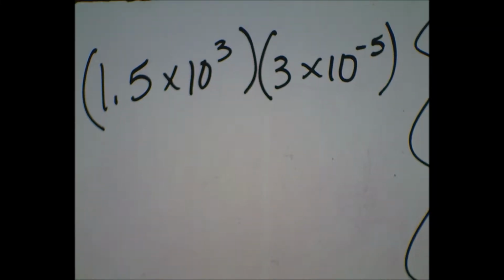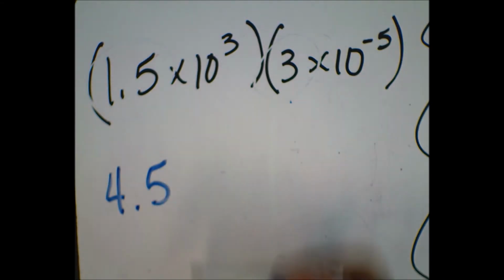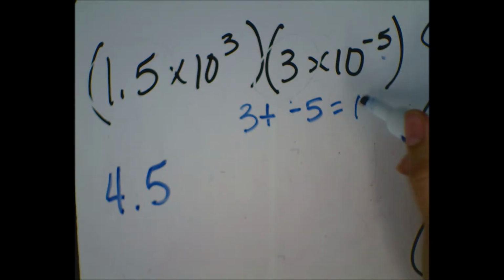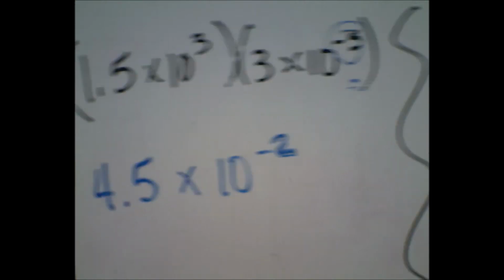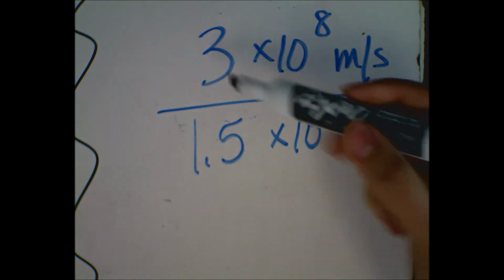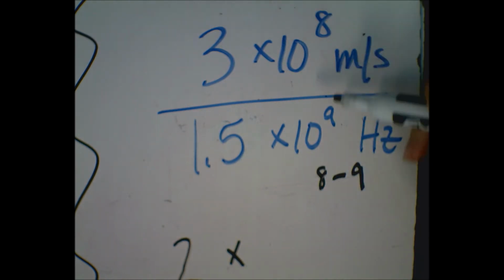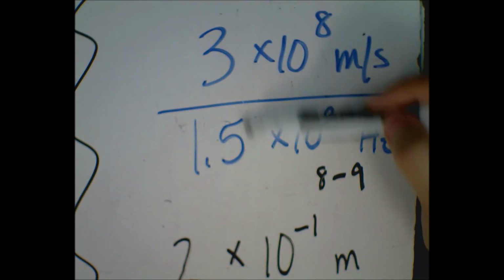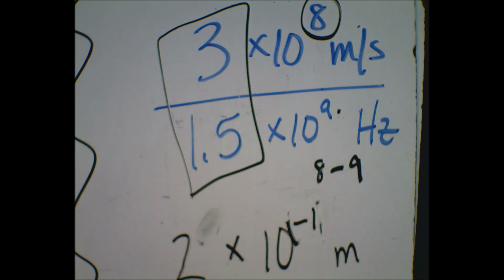fast rvw sci notation math